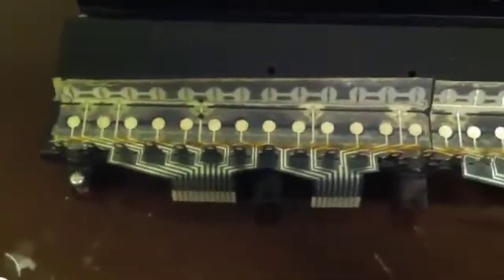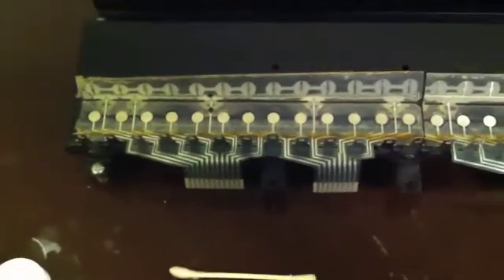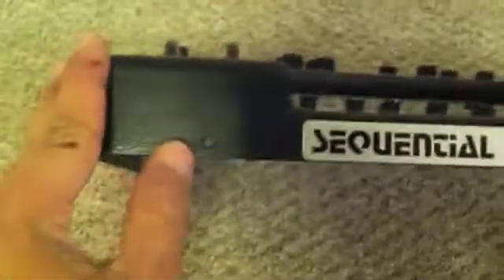Sequential Circuits Pro One Keyboard Repair Video (for late model Pro One Serial # 8500 & up)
I love fixing broken stuff. Nothing is more frustrating than having something that is "irreparable" or UN-Fixable. Especially when it comes to super awesome vintage synthesizers. I repair synths for a living, but this is the first You Tube video I've uploaded regarding synth/keyboard repair. This might be the first of many.

I have benefited from so many great repair videos on You Tube (especially from companies like Vintage Vibe!) I felt this was a VERY important video to post, because if you got stuck with one of these late model Pro One's, you likely have at least a few dead keys.

Before I received this Pro One for service I had worked on a handful of early pro one's, which use a standard CV Pratt Read J-Wire / Buss bar style keyboard. Easy enough to address issues on a J-Wire KB.

But this was  the first I'd ever seen of this horrible "upgrade" to the SCI P1 KB. Upon researching the wide world for repair/replacement options and speaking to some of the worlds best synth techs - I was dead ended. It seems every 37 note CV keyboard is sold out world wide, Doepfer made a replacement kb for it - sold out for ever, and no one has re-produced these contacts since (and for good reason, they totally suck!)

All the synth techs I spoke with said that they were aware of the key contacts and their inherent design flaws - but they all agreed they were not repairable.

I knew what needed to be done to fix it and I came up with an experimental plan to attempt to fix them. I was still a little squeamish about attempting repair, because it looked very easy to mess up! It's kinda of like having to peel to pieces of scotch tape apart from each other without ripping either piece AT ALL!.. (Thats where the blow dryer or heat gun is a MUST)  I then spoke with my friend and local (Portland, Or) synth tech Tim @ Portland Custom Shop. He confirmed with me that the experimental surgery I dream up DOES work and that he has done it a few times with success!!

Hence the video. I shot it not even knowing whether or not it would work when I put it back together. I figured if it didn't I wouldn't be putting it here on you tube! But it worked so here it is.

Note: I just used 91% rubbing alcohol and Q-Tips. :)